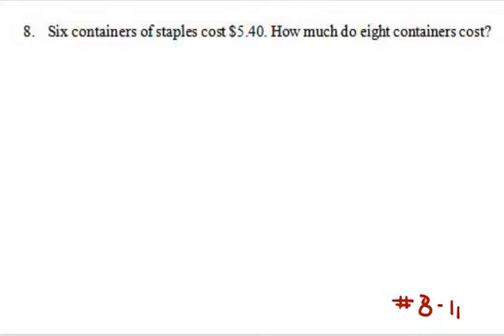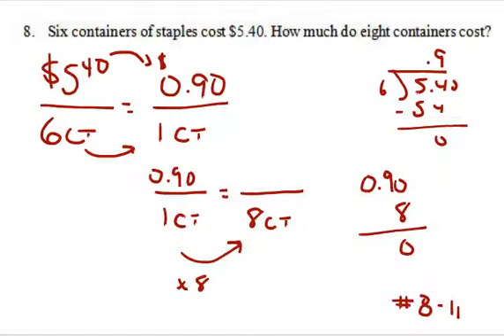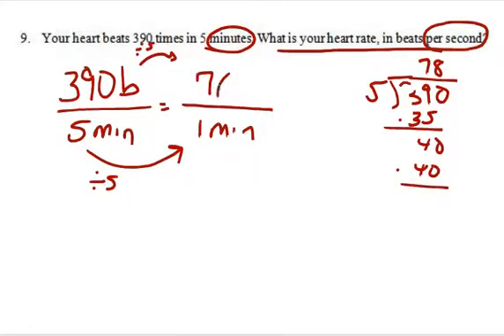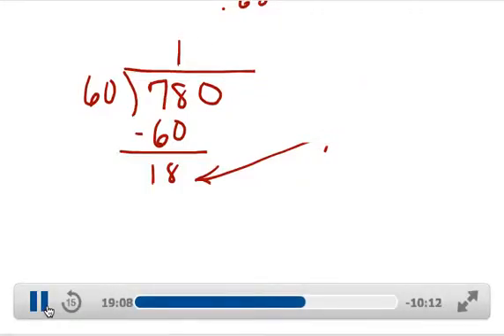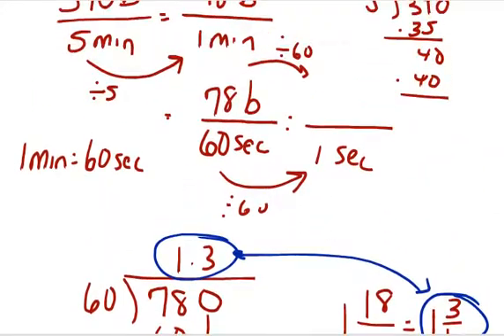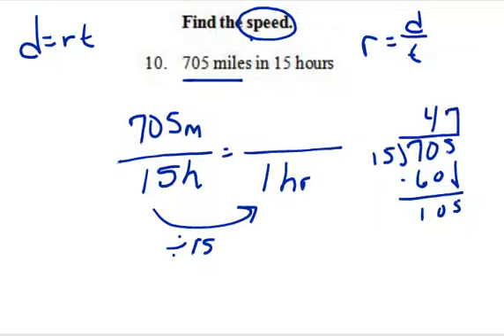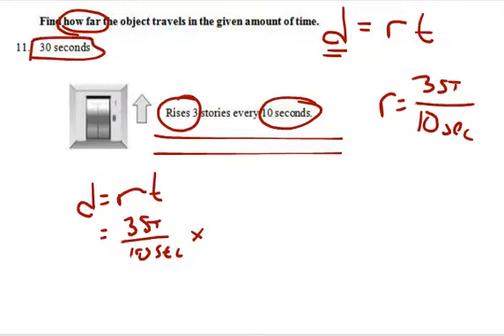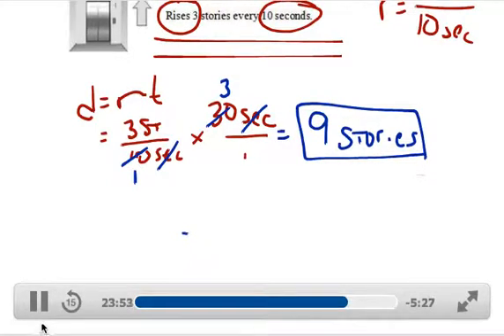3rd QTR Prac q8 11